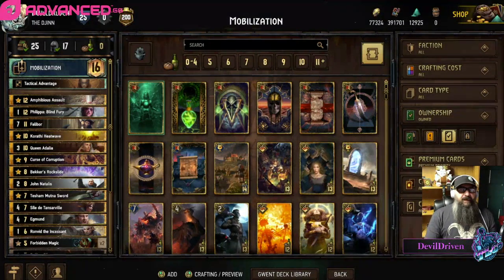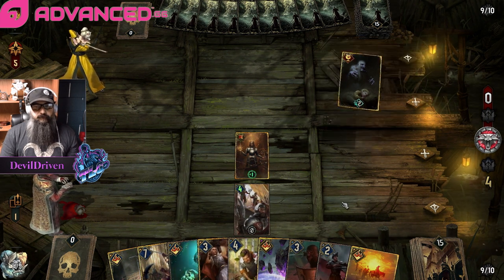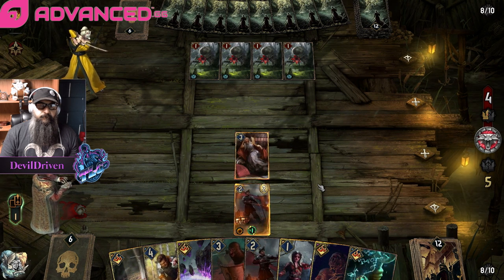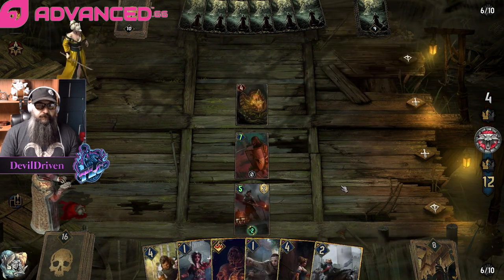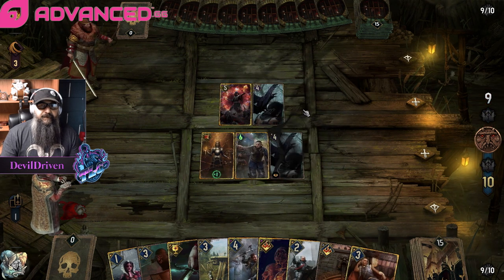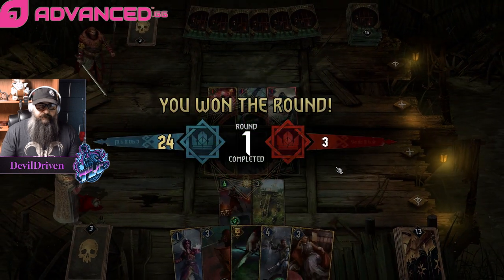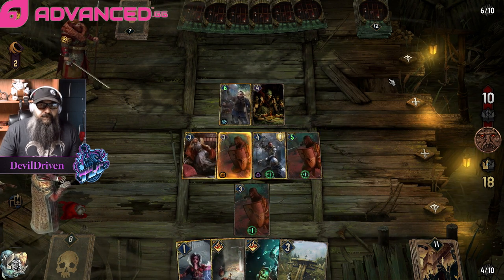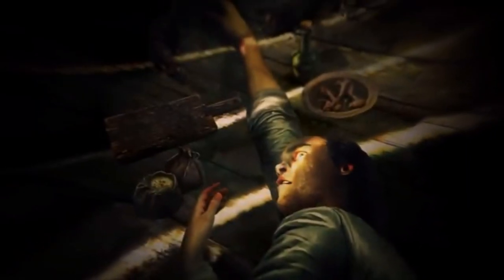Gwent | Northern Realms | Moblization